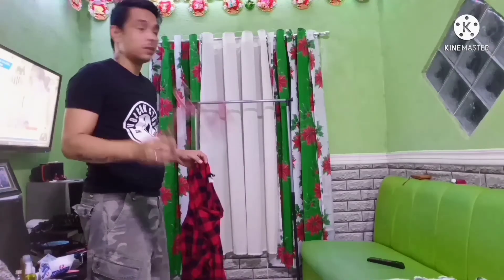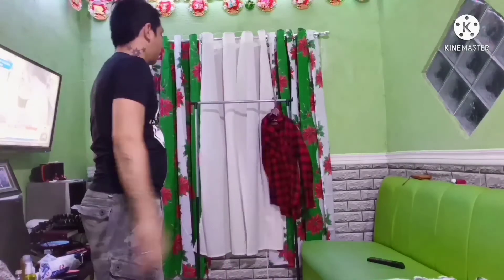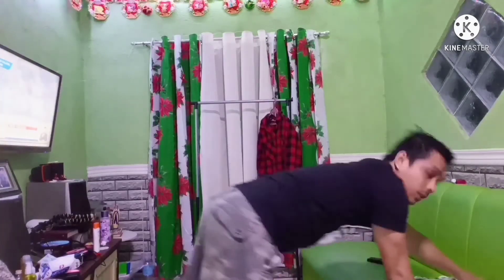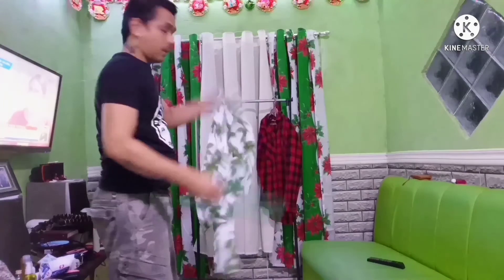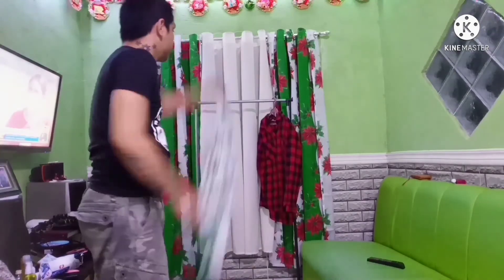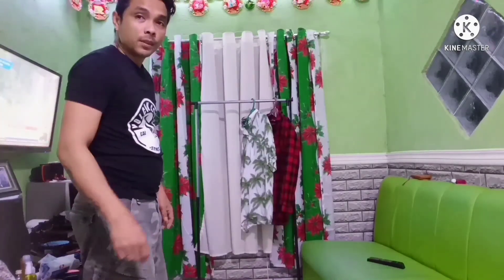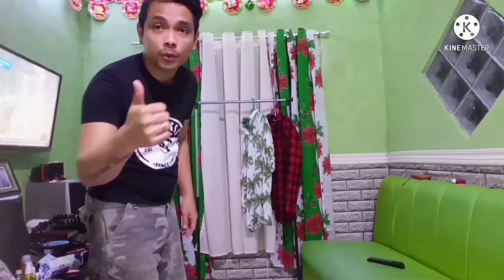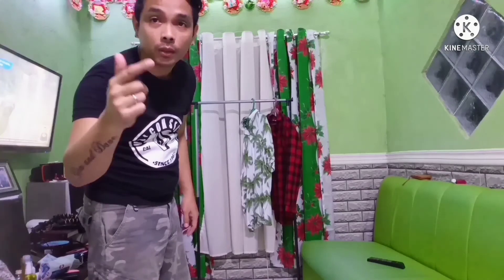Zach king style magic / how I iron and hang my clothes